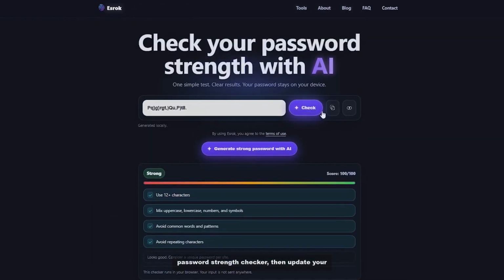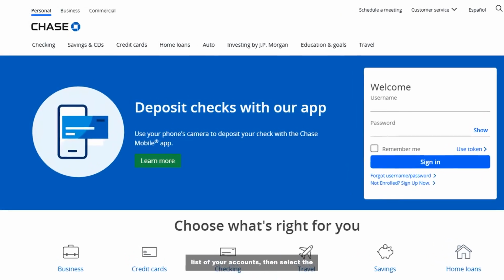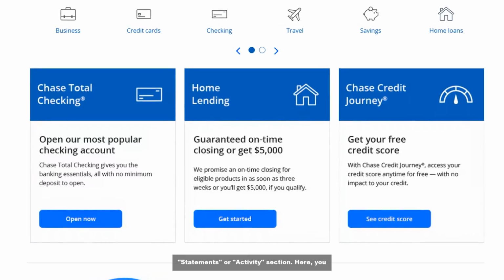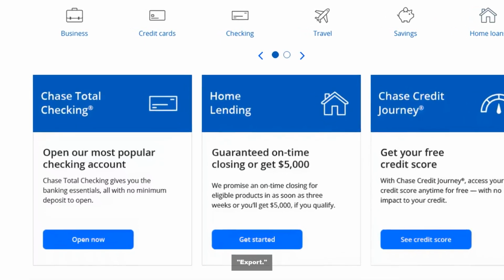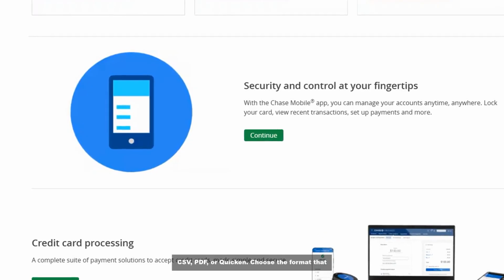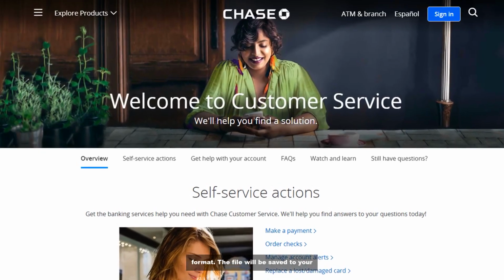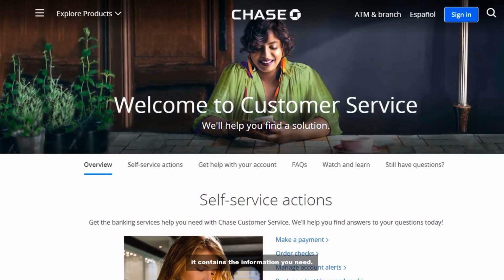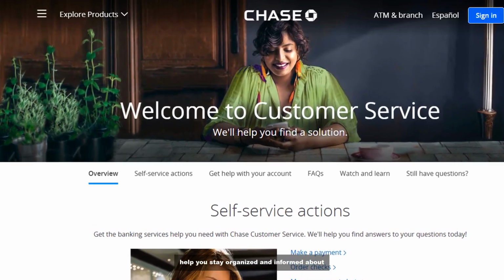How To Download Account Data From Chase Bank 2026 (STEP BY STEP)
In this video, we will guide you through the process of how to download account data from Chase Bank 2026 (STEP BY STEP). Whether you need your transaction history or account statements, we've got you covered with easy-to-follow instructions.